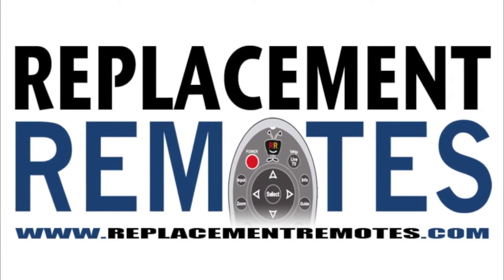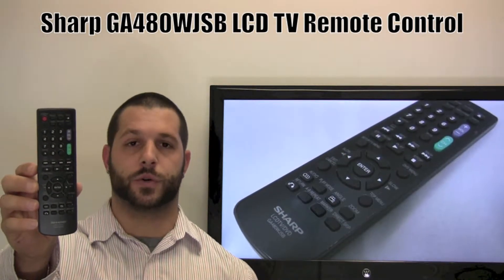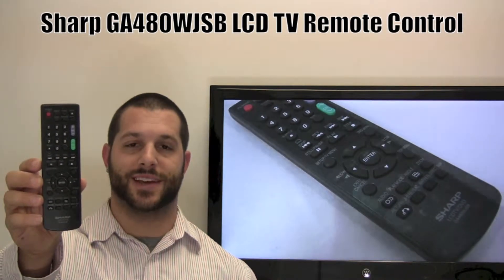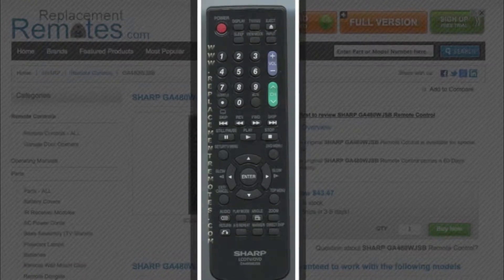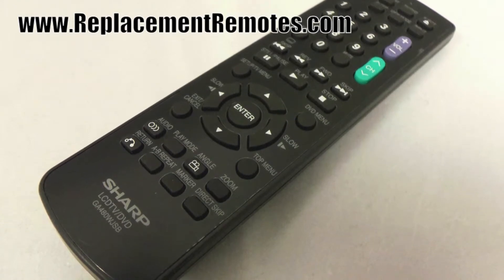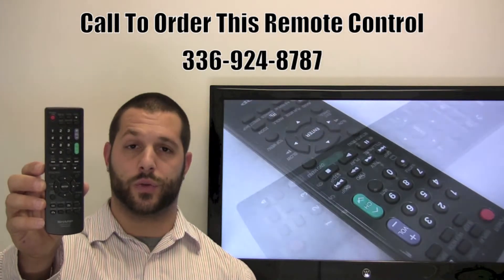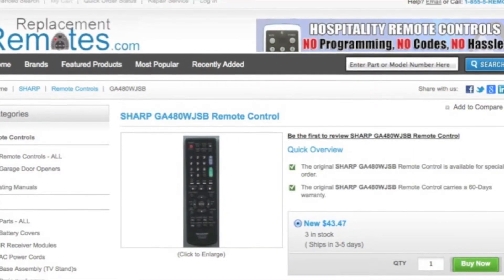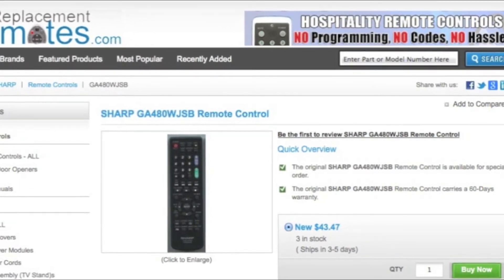SHARP GA480WJSB Remote Control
Product description

Model: GA480WJSB
Part Number: 9JD076B0MR030
UPC: SHARP
Associated Number: RRMCGA480WJSB
Catalogue No.: 60302
This remote control controls units: TV/DVD Combo, TV/DVD Combo, TV/DVD Combo

Compatible with models: LC20DV20U, LC26DV10U, LC26DV10U/TV, LC26DV20U, LC26DV20U/TV